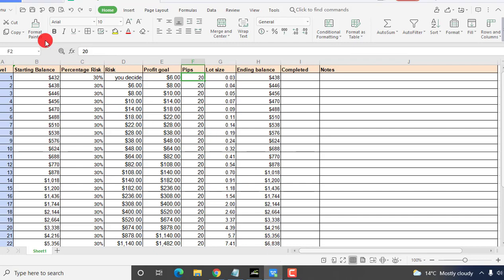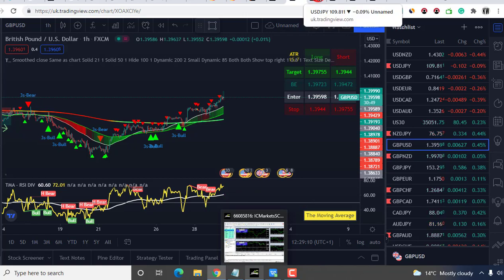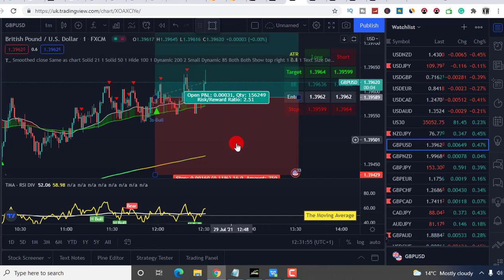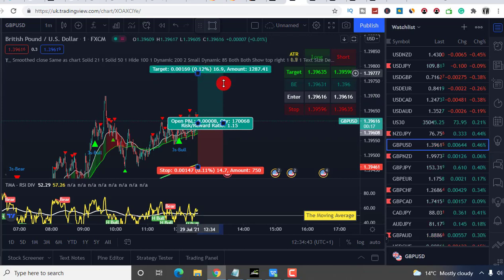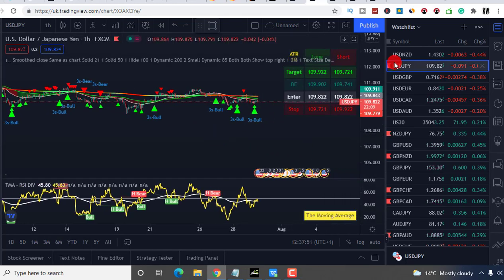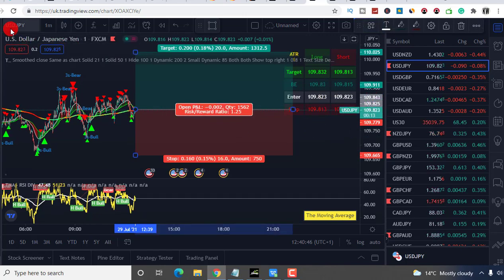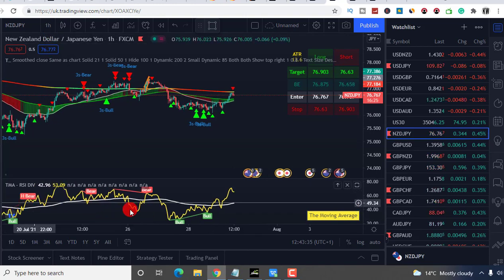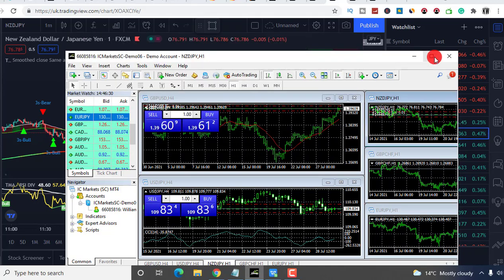20 Pips Challenge Per Trade(1st Strategy) Part 1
Hey there Welcome To Today Video - 20 Pips Challenge Per Trade(1st Strategy) Part 1 Links mentioned in the video are below for you
In this video(as the start of a series of 20 pips challenge), I am going to start a challenge of getting 20 pips per trade using mainly the indicators and checking the trend movement from higher to 1-minute time frame and that way place the trade.Let's check this video here too
Join my FREE member's area to grab lots of freebies to make money online.
My goal is to help you make an informed and best purchasing decisions, however, the views and opinions expressed are mine only. With any purchase, you should always do your own due diligence before making any kind of purchase. By clicking on links or purchasing products I recommended on this page may generate an income for this website from affiliate commissions and you should assume we are compensated for any purchases you make